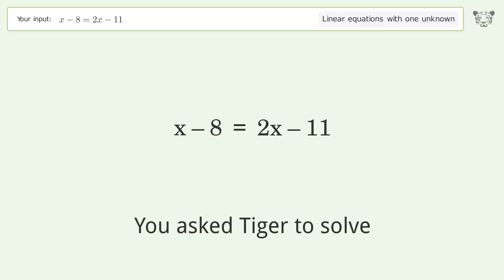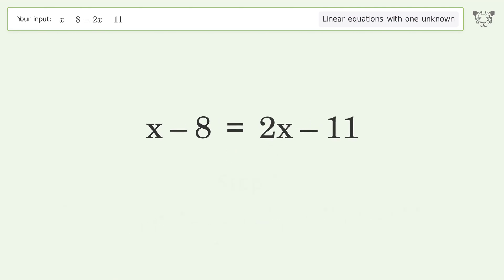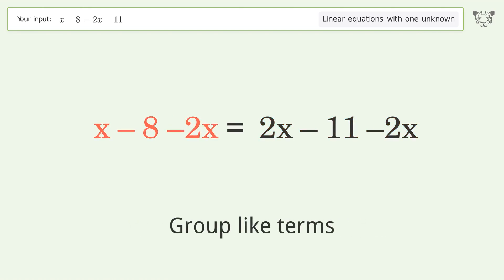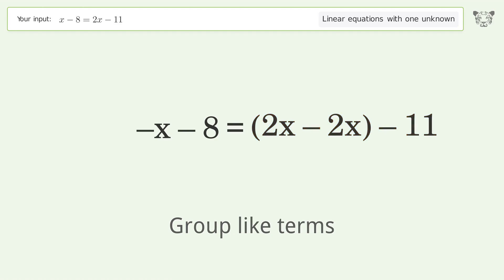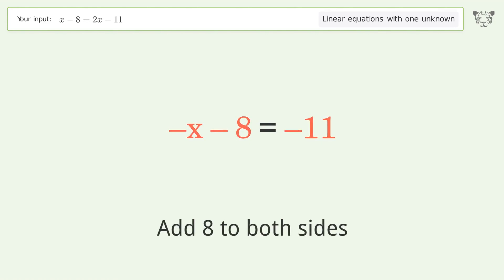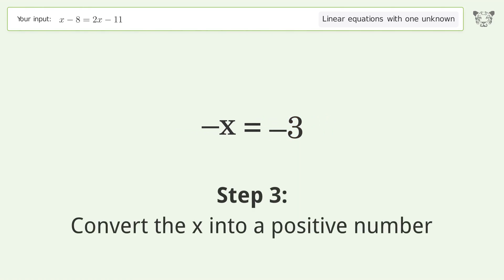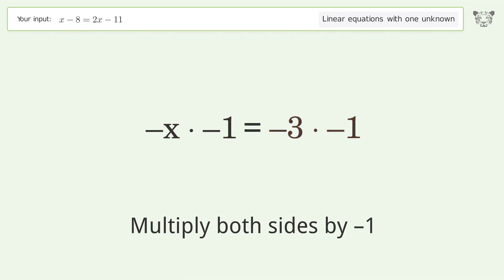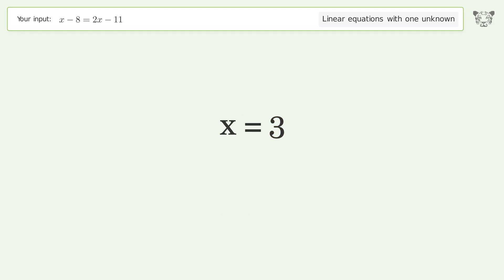Linear equation with one unknown: Solve x-8=2x-11 step-by-step solution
Solving x-8=2x-11 using the linear equation with one unknown solver

for a step-by-step and more tips and tricks for dealing with linear equations with one unknown.